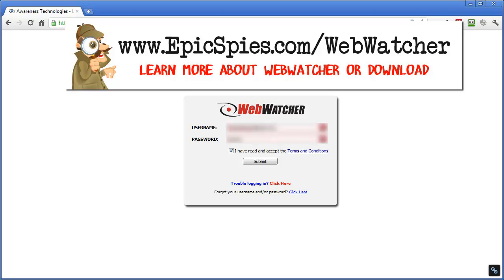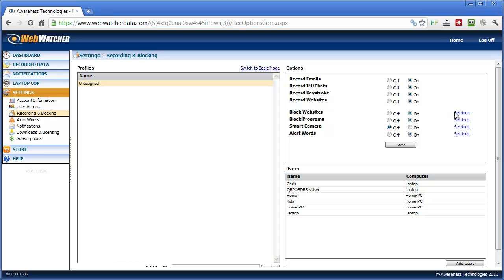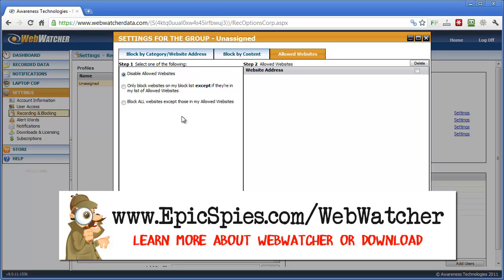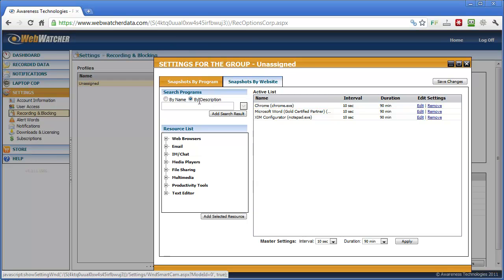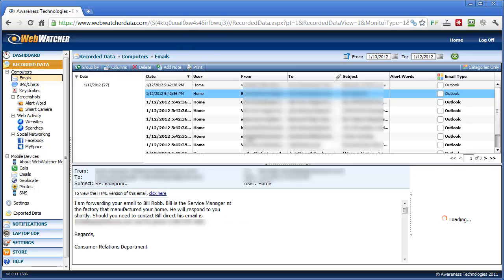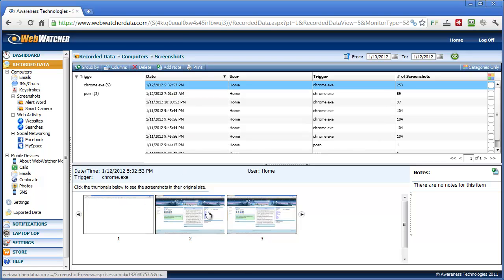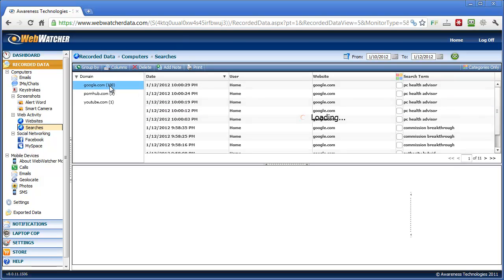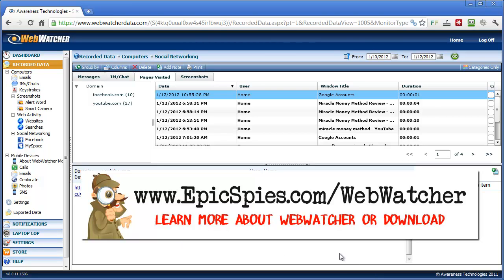WebWatcher Review - Inside My WebWatcher Account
There are many WebWatcher reviews online.. many are bad, some are good.  I'm going to take you inside my account to show you exactly how WebWatcher works, what all it does and if it works well enough for your family and/or business.

WebWatcher claims it will record emails, chats, websites, IM's, take screenshots and even block inappropriate content based on your settings.  Find out if it REALLY does.

I downloaded the latest version in January 2012.  The installation was flawless and has been recording non-stop for 4 days now with no issues or conflicts with other software on my PC.

WebWatcher runs in stealth mode so nobody knows it's installed and recording their activities.